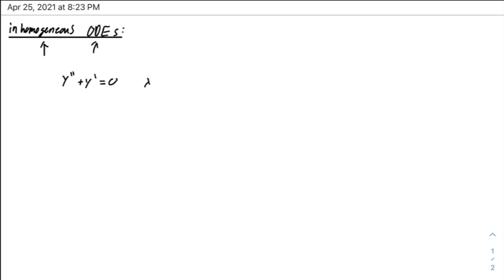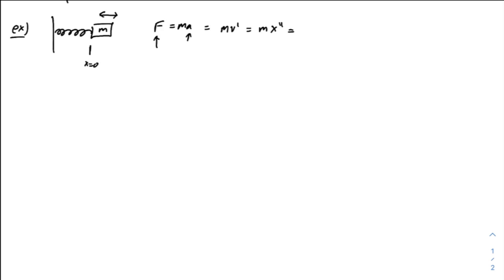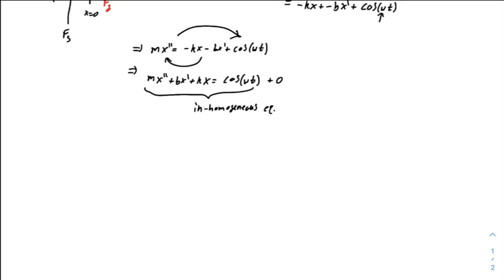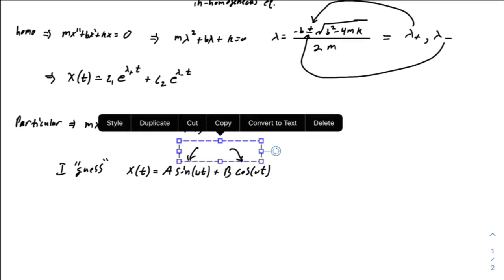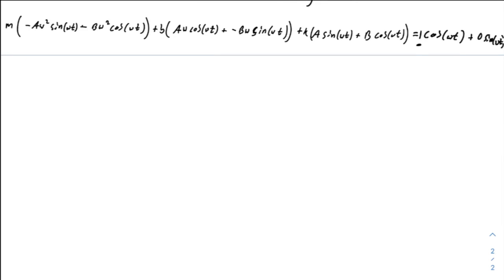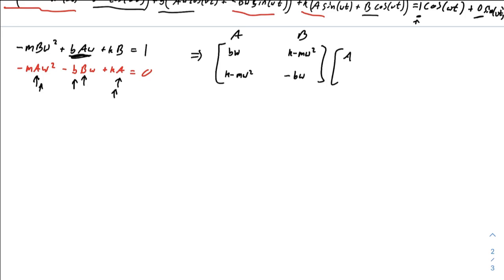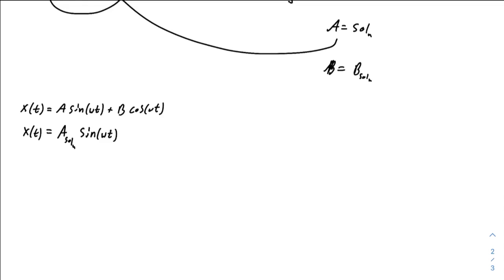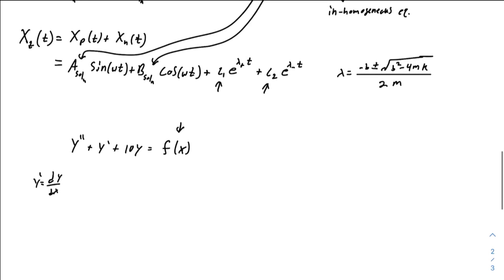How to solve inhomogeneous ODEs (linear difeq video 9)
In this video I go over how to solve an inhomogeneous ODE that arises from an oscillating spring with friction and a forcing term.